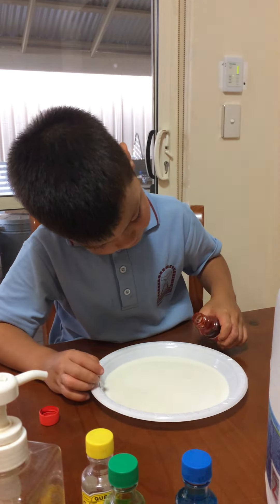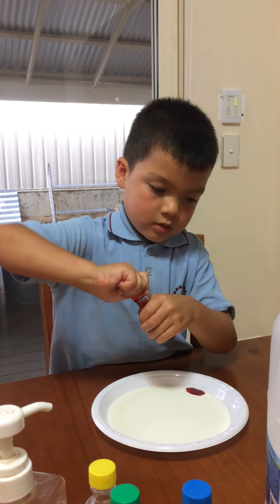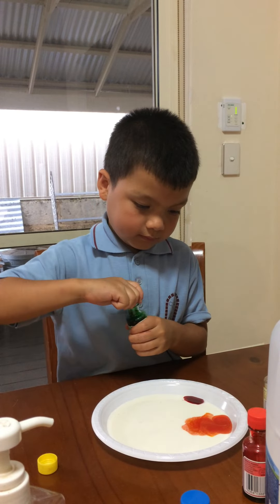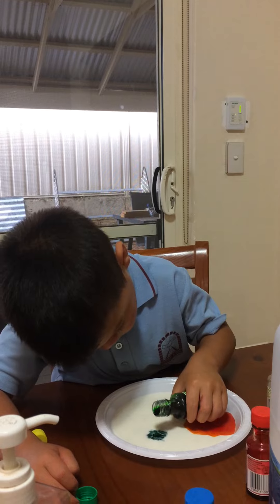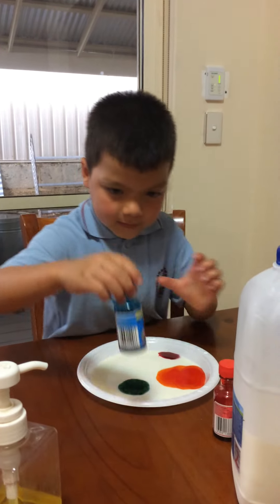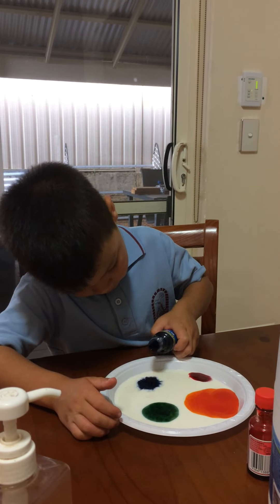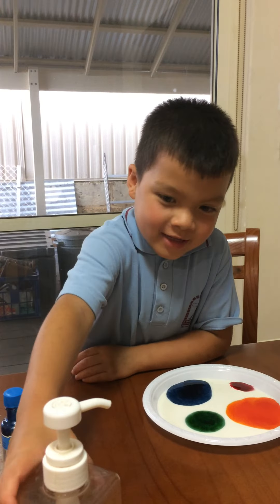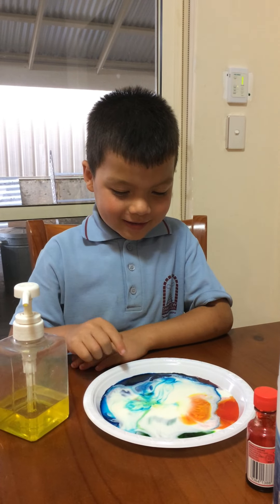Levi's Milk Explosion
Levi shows his experiment he learnt at school from My P the science teacher.